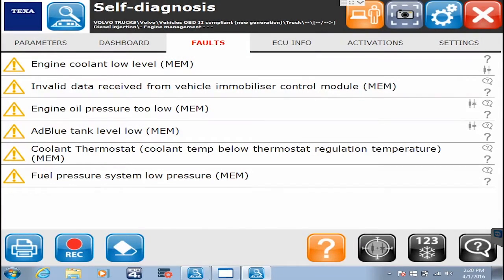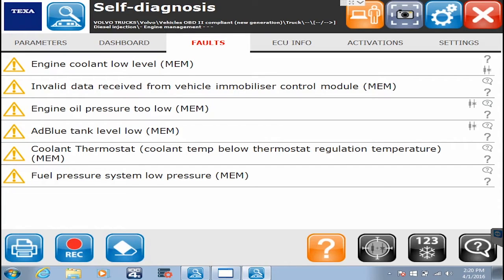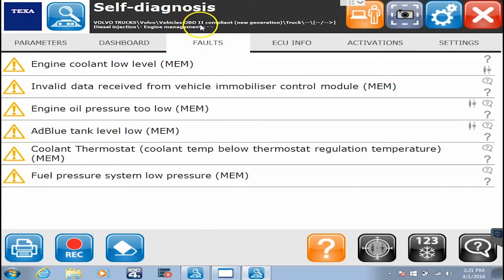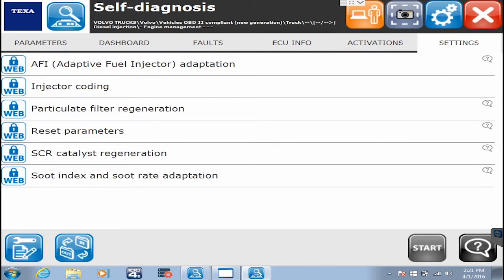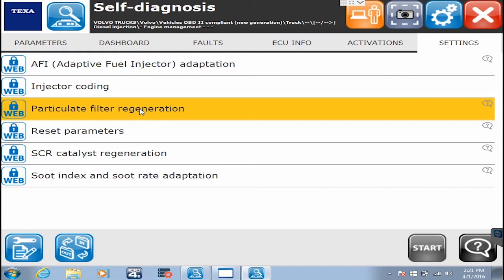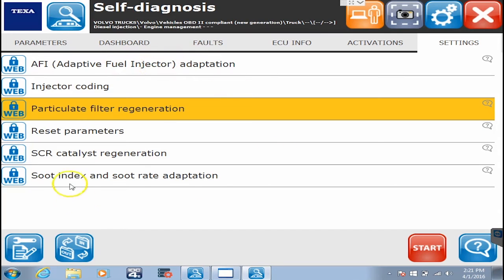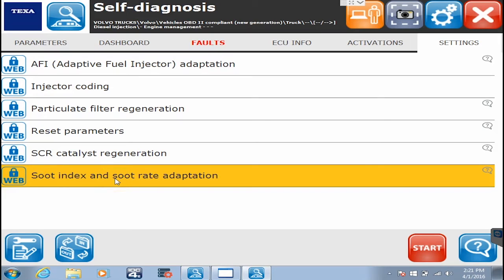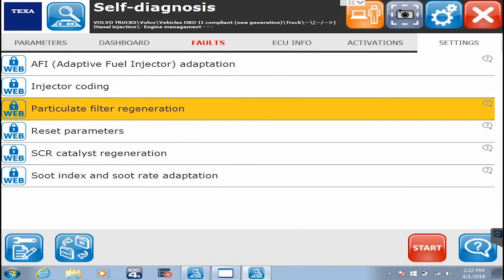TEXA Truck Diagnostic Training - Volvo DPF Replacement & Cleaning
When replacing, or having a DPF filter removed and cleaned, on a Volvo, you need to run certain commands to let the ECM know what you did. This video explains the proper procedure for this.